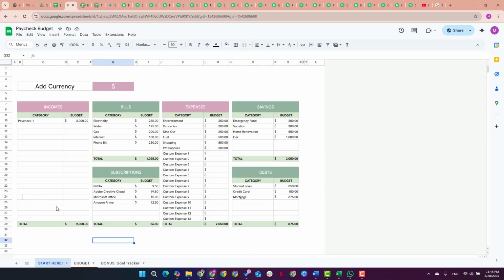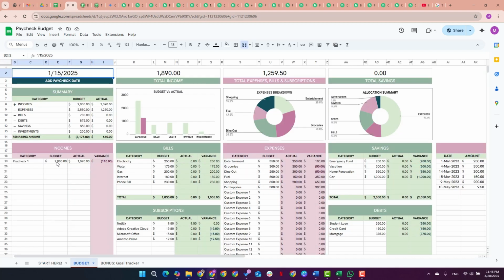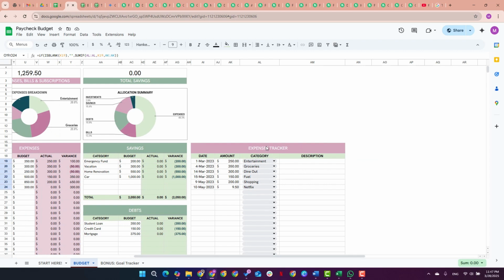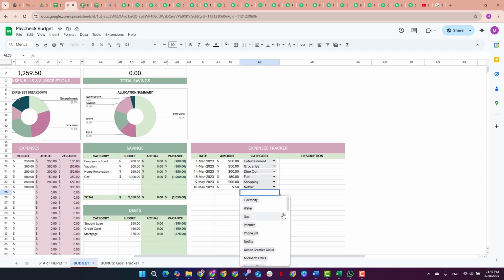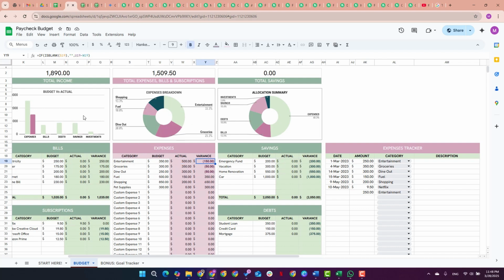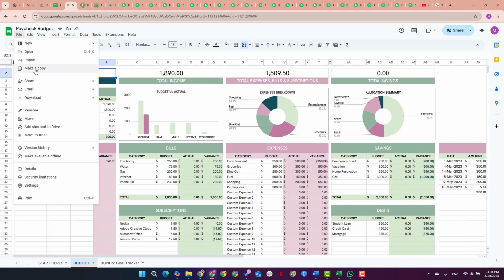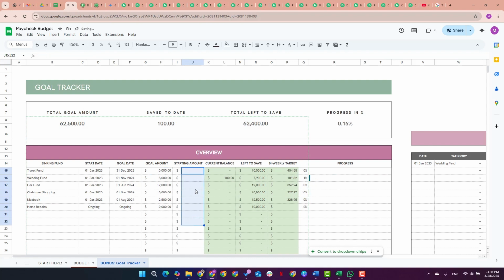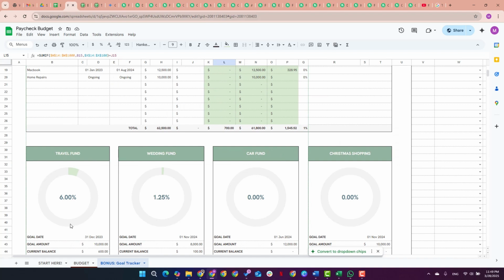Simple Budget Planner - Video Tutorial - Made for Budgeting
📺 WATCH ON YOUTUBE — VIDEO TUTORIAL INCLUDED!
Learn how to use the spreadsheet like a pro with this quick and easy in-depth video tutorial.

✅ Step-by-step instructions on how to use the Google Sheet
🟢 Perfect for beginners — no experience needed!
💬 Unlimited support — we’re always here to help!